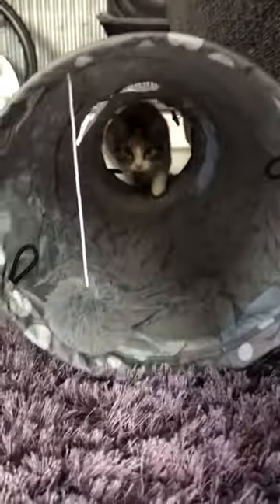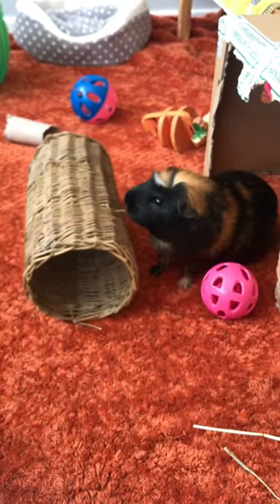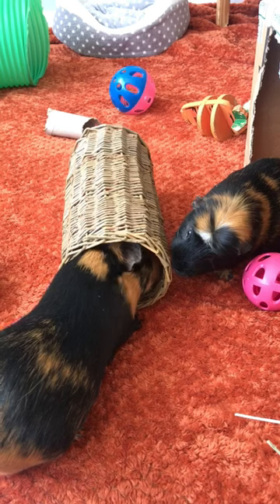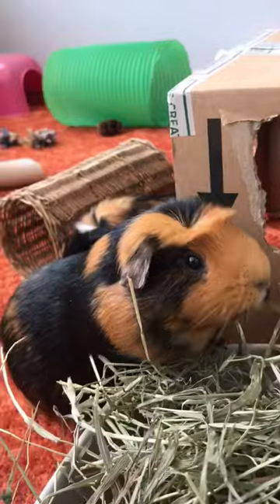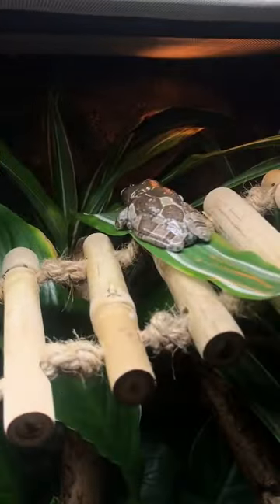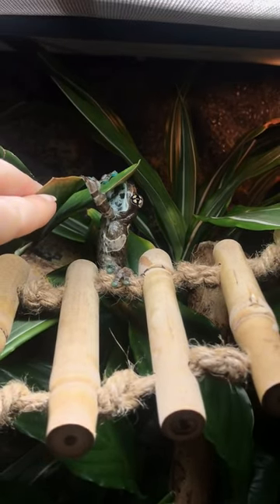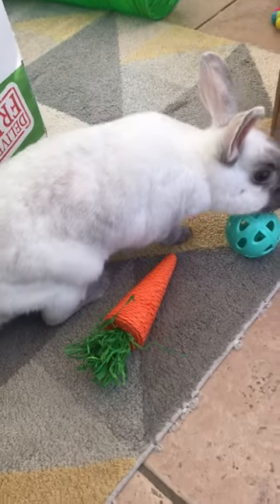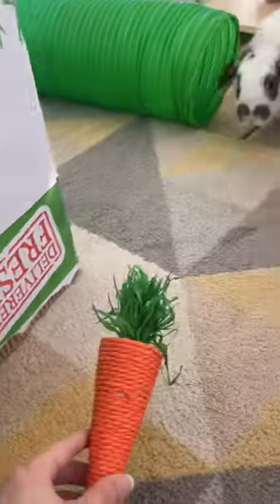A little Saturday pet haul! Pt.2